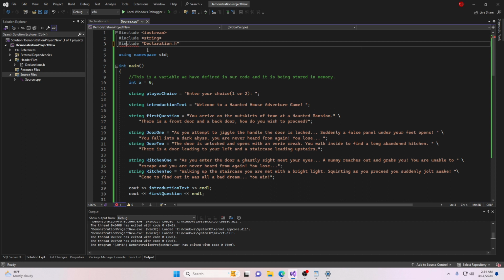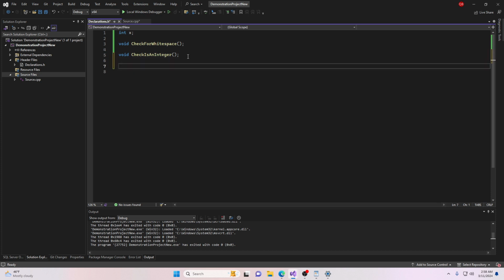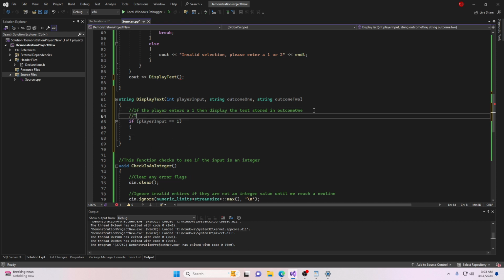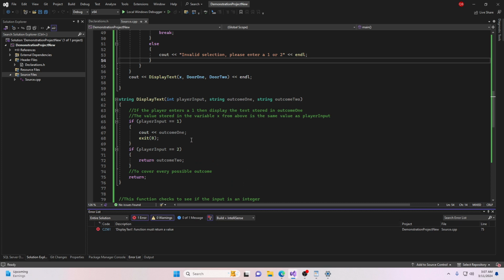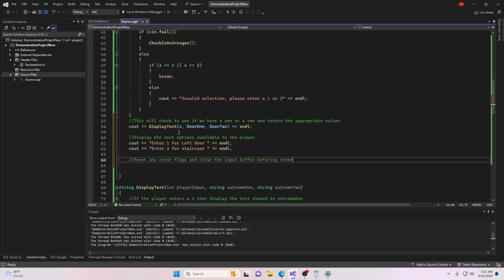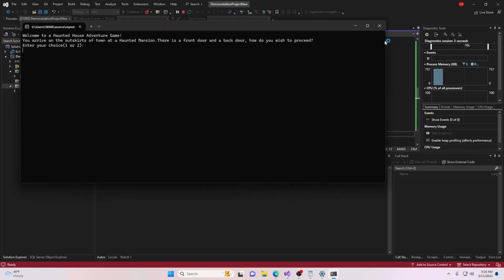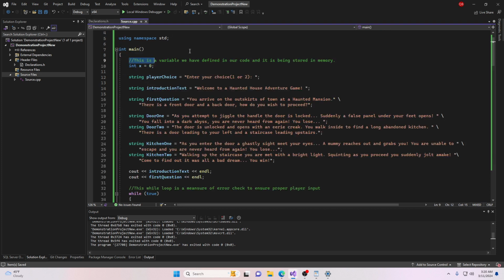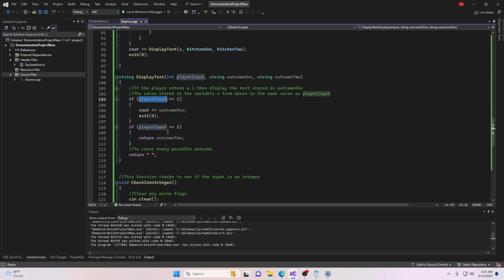Basic of C++ Text Based Adventure Game Tutorial(Follow Along) Part 3